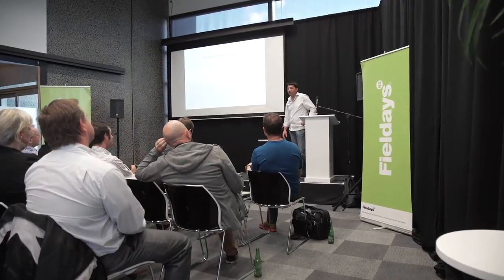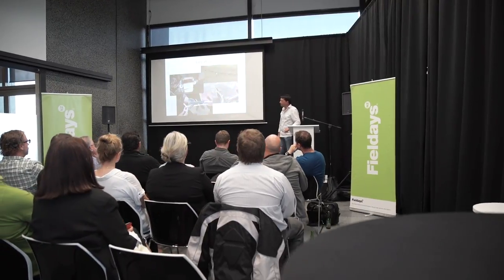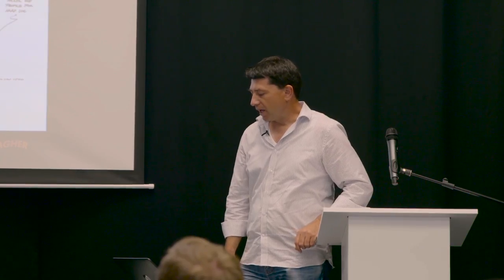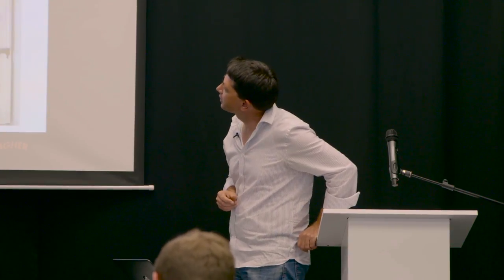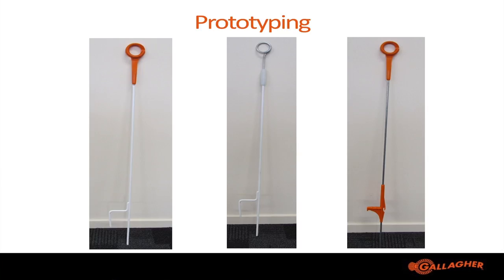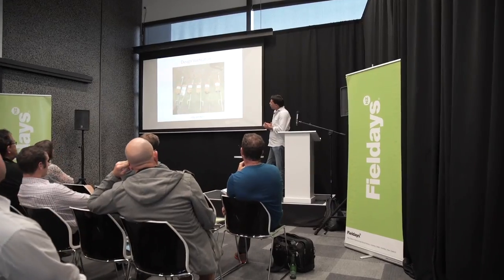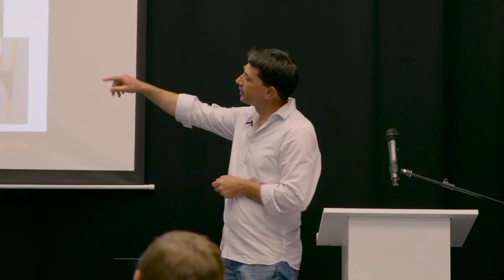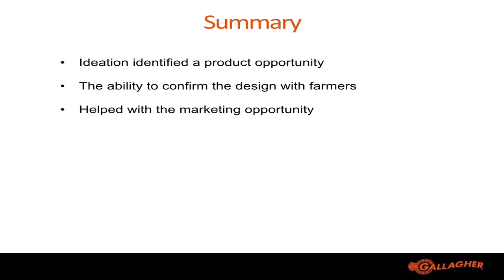Generating Insight - Rob Wade, Gallagher Group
Fieldays gave Innovations entrants the opportunity to stay a step ahead with their agri inventions by attending workshops presented by industry experts in the lead up to the 2016 event.